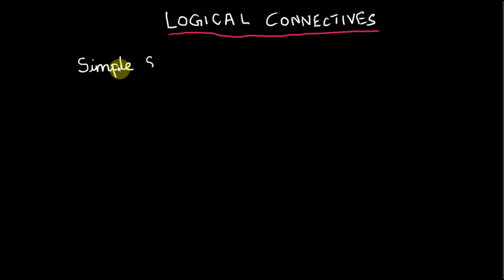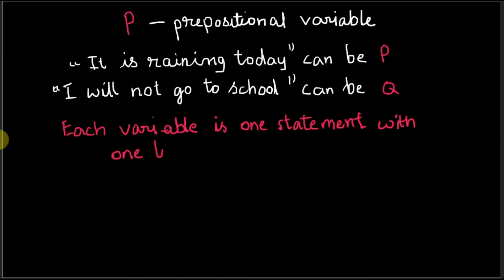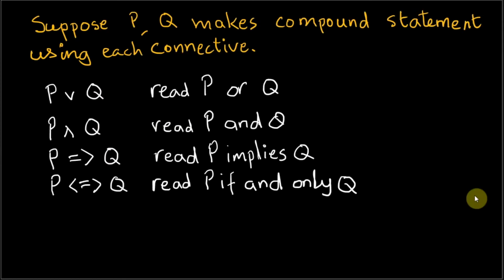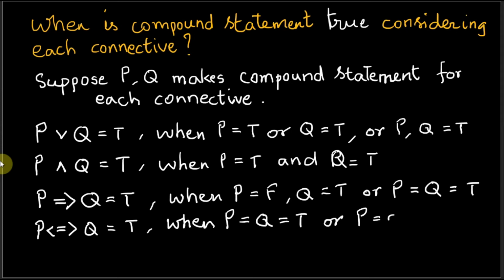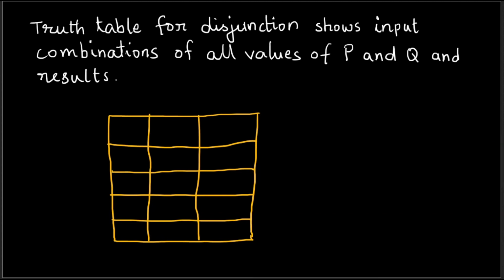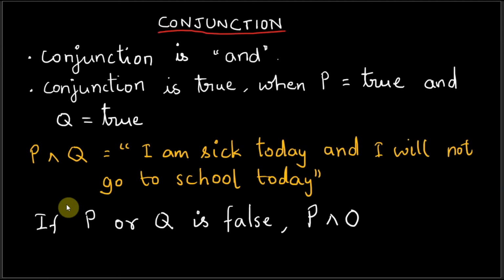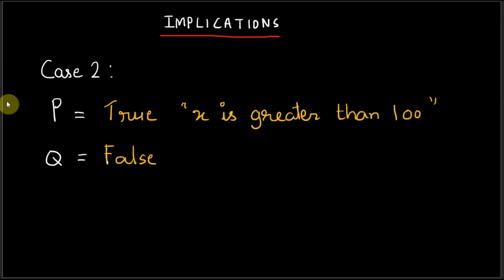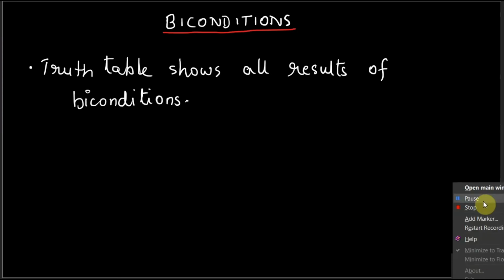Logical Connectives| Prepositional Logic | Discrete Mathematics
In this video, you will learn about logical connectives and how it helps to make compound statement. You will learn about each connective in details and appreciate their use in prepositional logic.